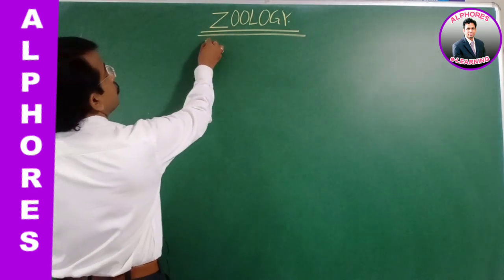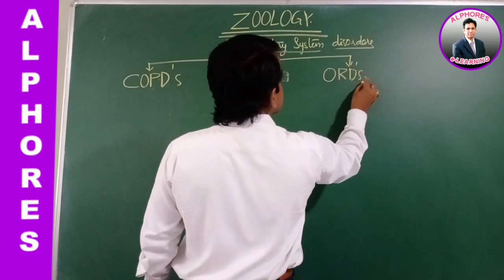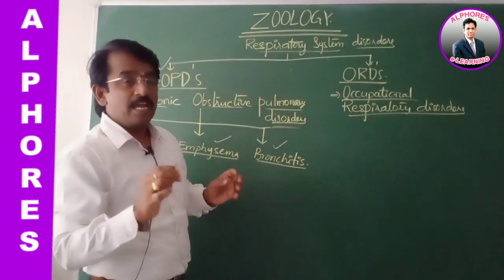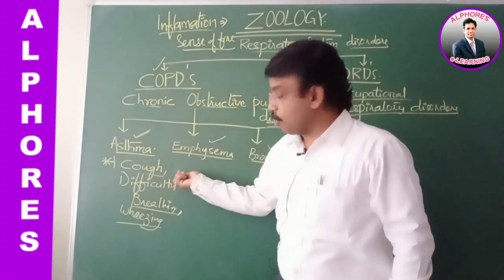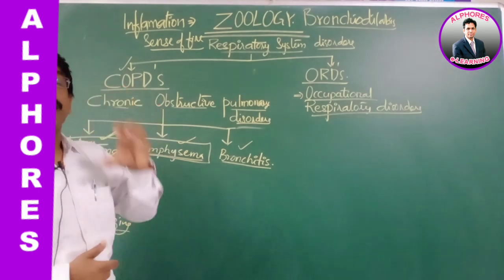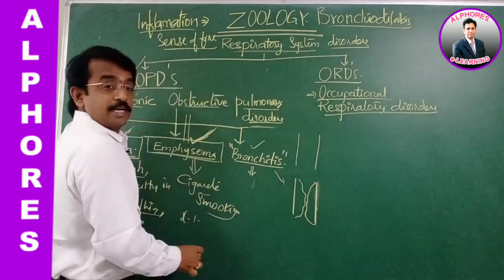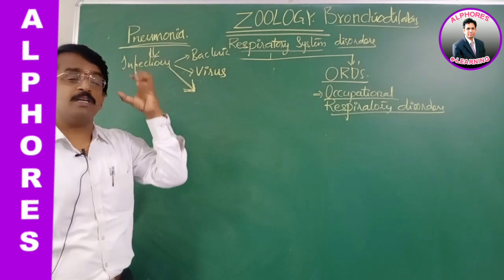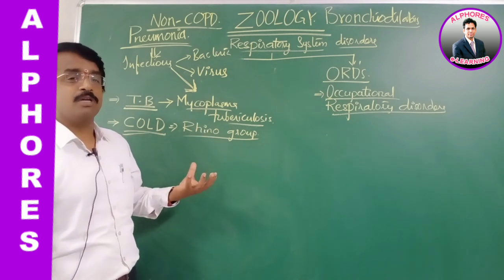NEET | ZOOLOGY | CHAPT.2 _ SESSION 13 | Upcoming seniors | 18.05.2020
Respiratory system disorders